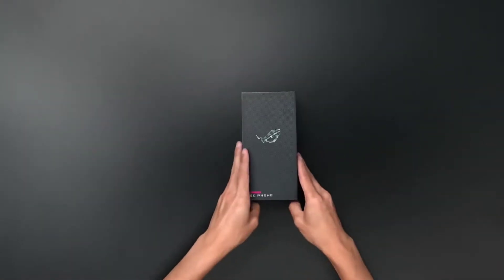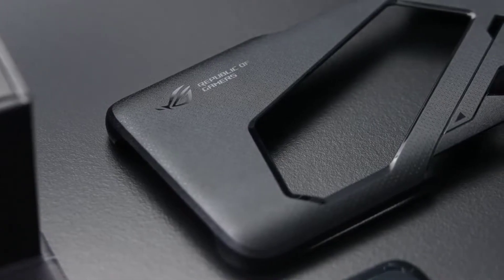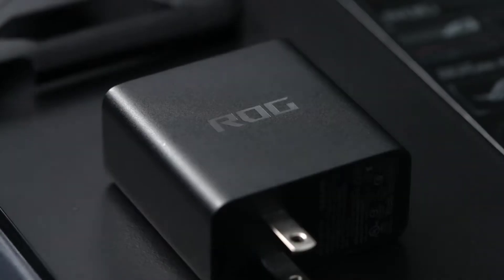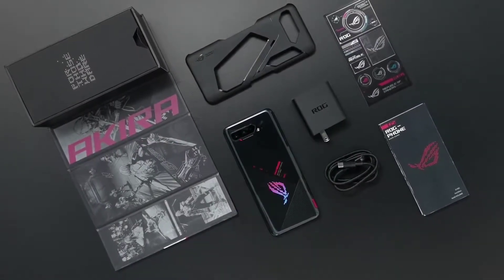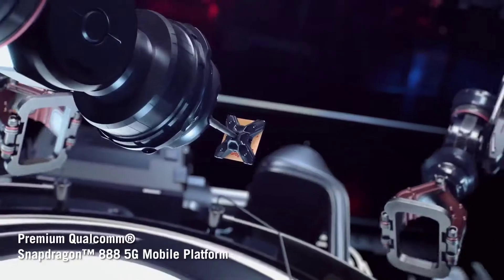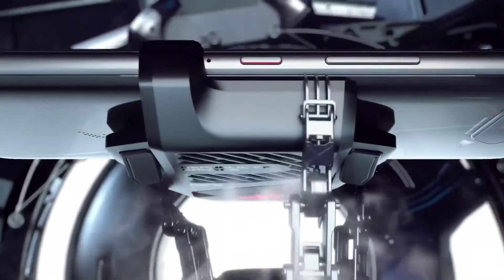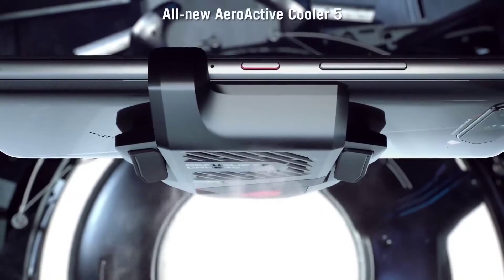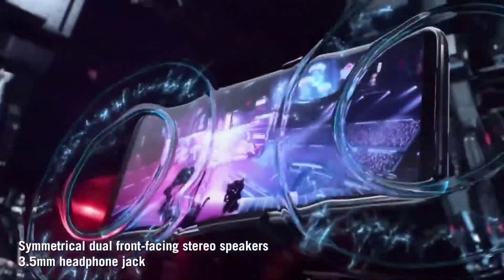ASUS ROG 5 FULL REVIEW IN BANGLA | আসলেই কি সেরা গেমিং ফোন ?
Due to some ranking reason, Smartboss is now "PAUL MEDIA" ASUS ROG 5 FULL REVIEW IN BANGLA | আসলেই কি  সেরা গেমিং ফোন ?

In this video I am going to give you the details of asus ROG -5 exprience.
Link_-_
Do it on Google 😜

video cover•°•
ASUS ROG-5
🔥is this video helpful then🔥
                🔥 Hit a🔥
if u want any other videos than comment the content subject I will make a video of it

Are  you want more video than make sure..that You are connected with me and my channel
But I have a question for u??

Active almost all time

(You can follow me for chat )

( Always posted something )

My all music 🎵🎵
VFX by Sunari vfx
Thanks..for spending some of your busy time with me

 GOOD BYE
AND
I'LL CATCH YOU IN NEXT ONE !!